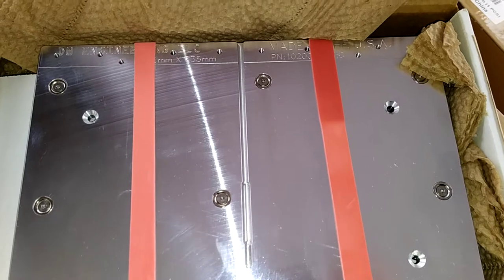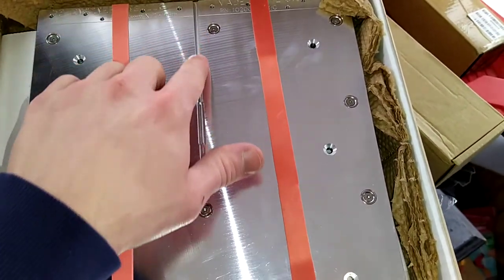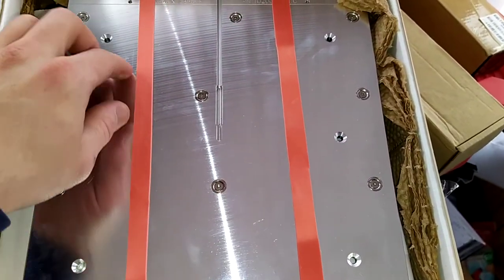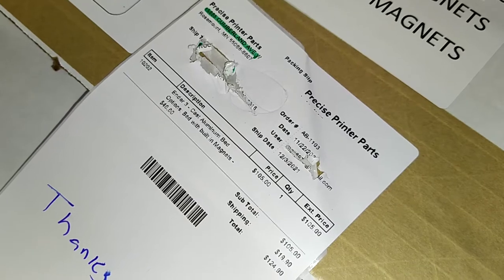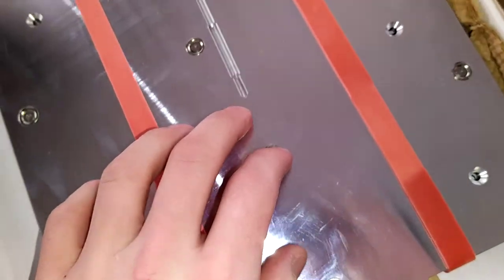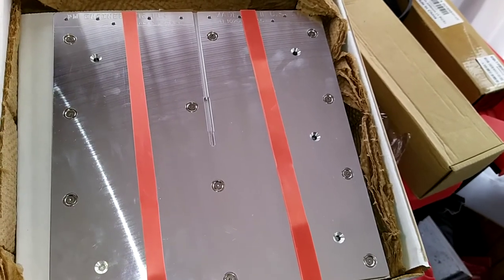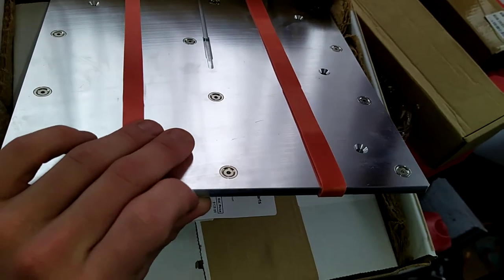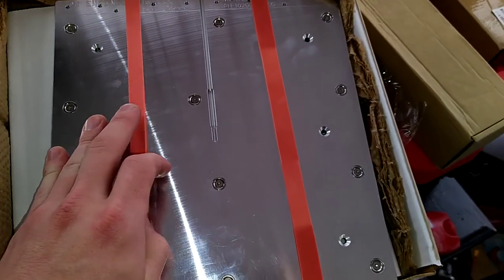Thick bed with built-in magnetic build plate for ender 3 from precise printer parts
Looking over a new build plate from dw engineering / precise printer parts. It's a thick plate, and very well made, built in magnets, and I think definitely one of the best beds you can buy. About $125 delivered.